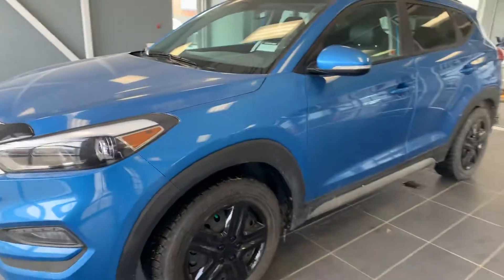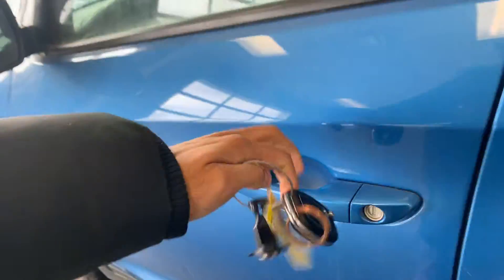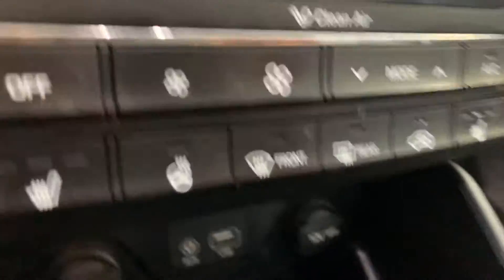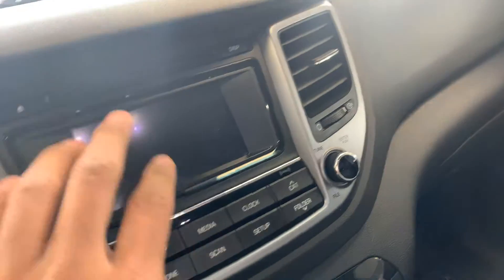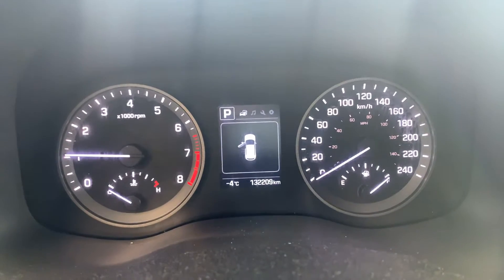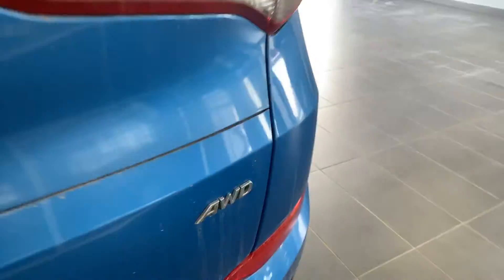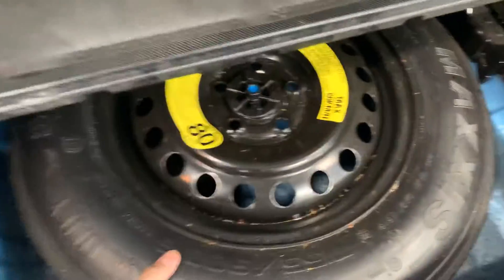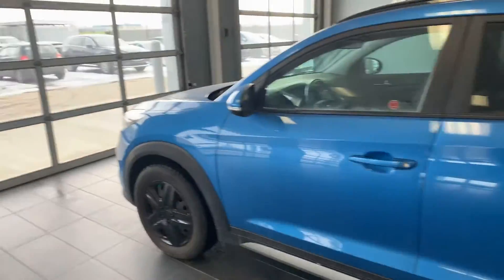Jas from LA Mazda for Paul!!